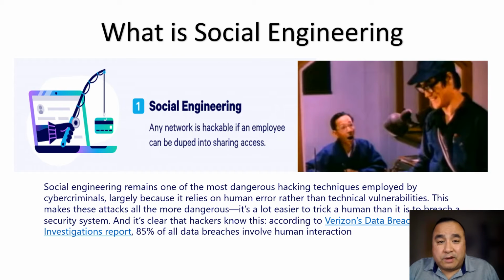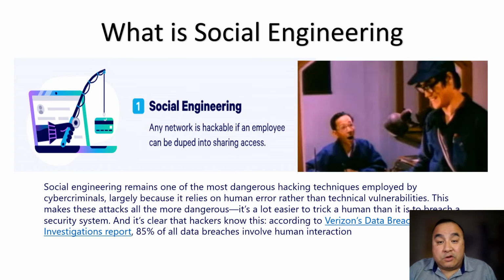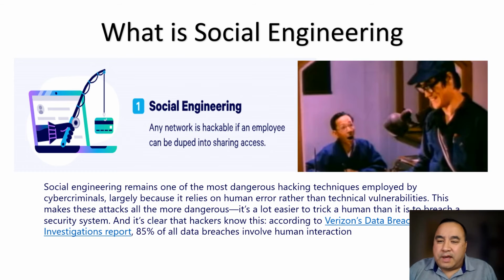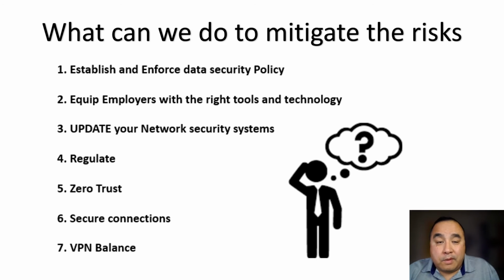CYB515 0500 PSA assignment tbohlen 071322 Autosaved